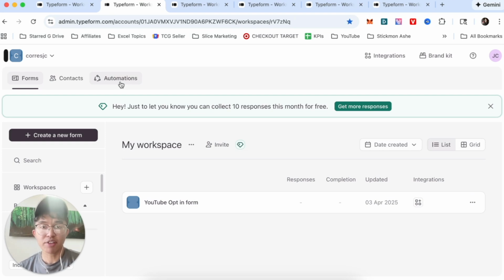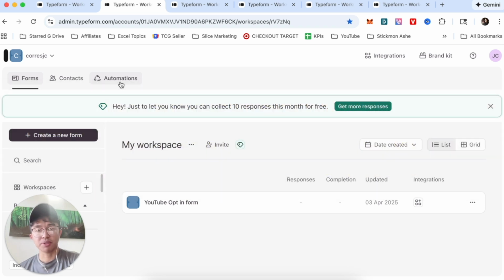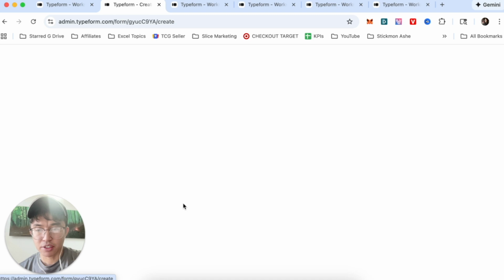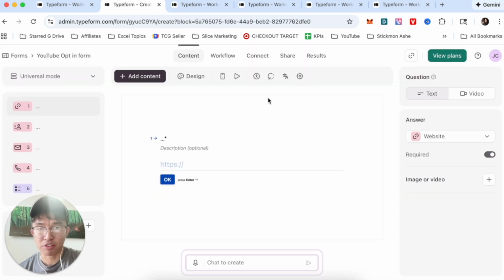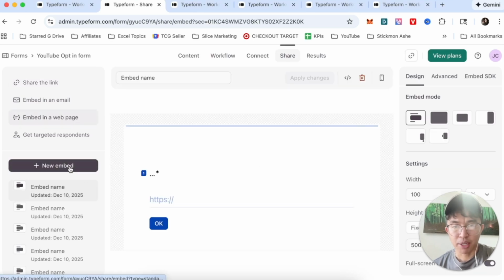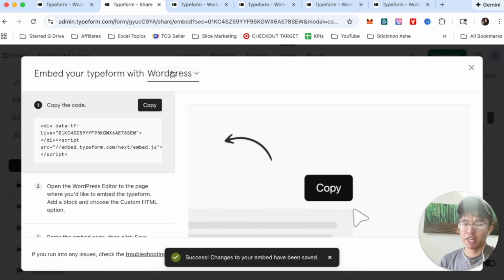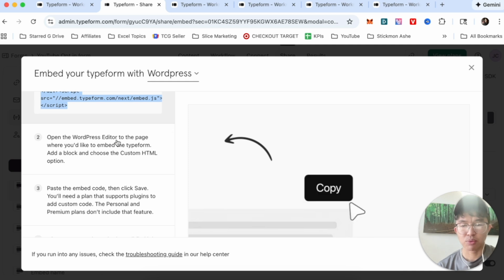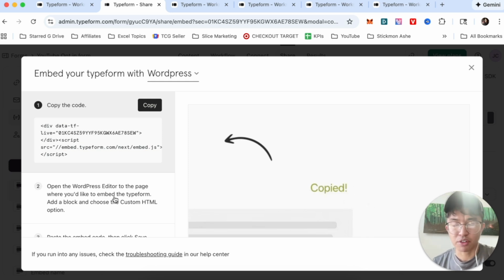How To Get Embed Typeform Code For WordPress: Quick Setup!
Want to add a Typeform to your WordPress website? This quick guide walks you through how to generate the embed code from Typeform and place it correctly inside WordPress. Learn where to find the Share or Embed option in Typeform, copy the code snippet, and paste it into a Custom HTML block or page builder section. By the end, you’ll have your Typeform embedded on WordPress and ready to collect responses smoothly.